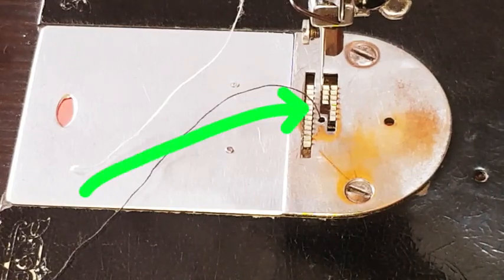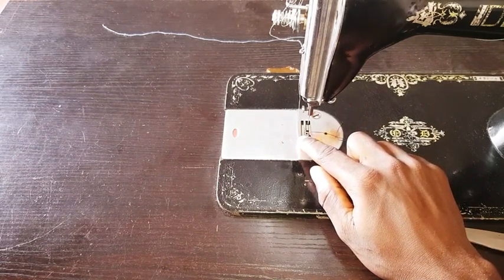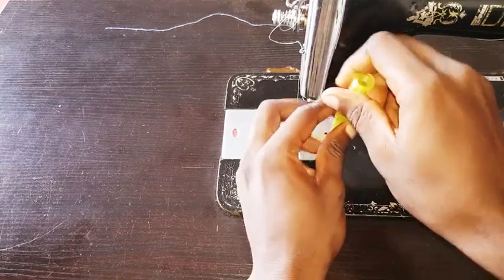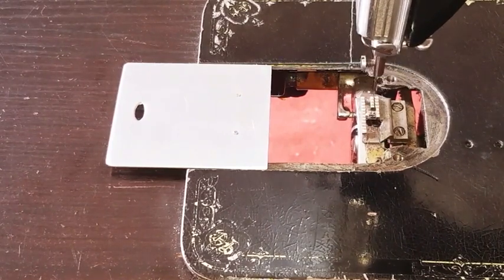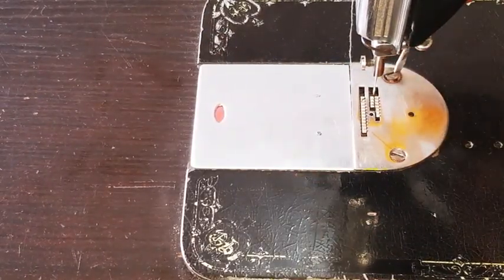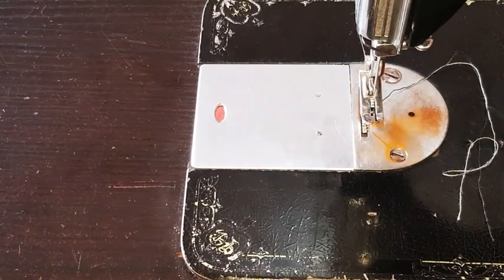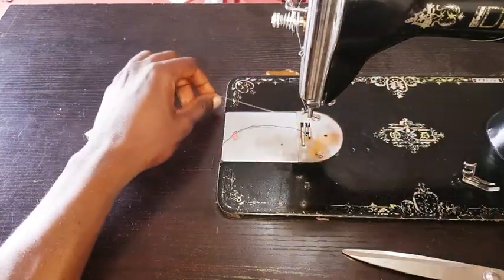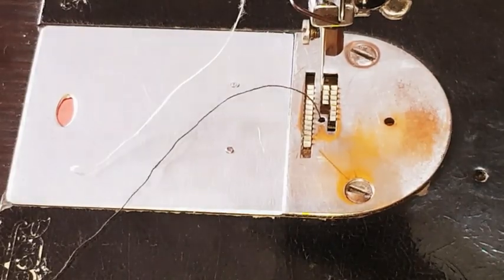YOU MUST CHANGE THIS sewing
Download Stylebitt app

Hi everyone, Stylebitt is a business management app designed for fashion entrepreneurs. It allows you to create customer profiles with measurement details, manage your orders and track your financials, and create professional invoices that can trigger faster payments from your customers.
As a bonus, you also get notified before orders are due, find out exactly who is owing you, and can manage your business on the go. Plus, it's free.